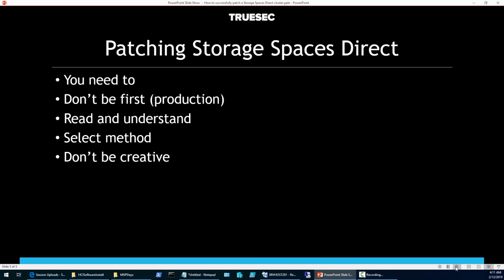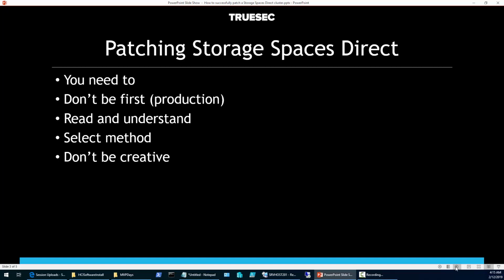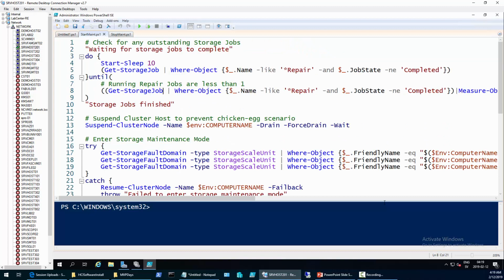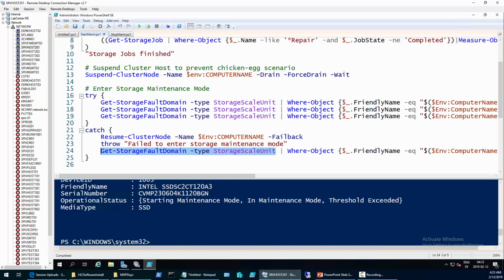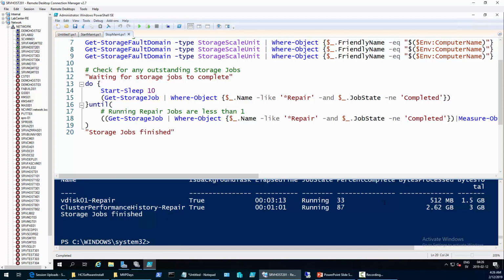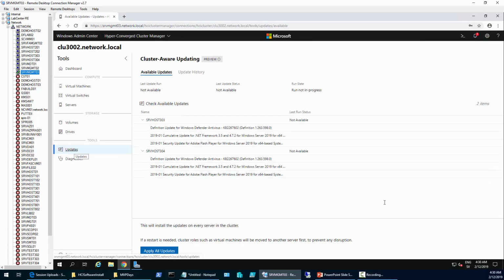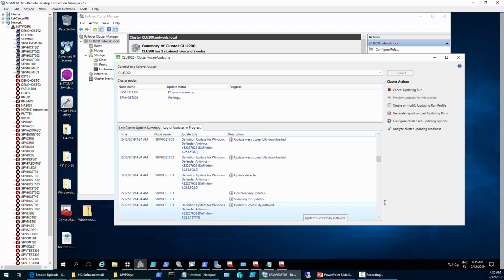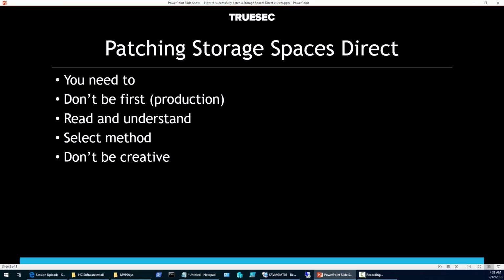MVPDays - How to successfully patch a HCI/S2D cluster - Mikael Nystrom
So, you need to run Windows Update on your HCI cluster, that's easy, just logon and run Windows Update, right?
Wrong, in this session you will learn how to update a HCI/S2D cluster in the correct manner, verifying each and every step on the way.